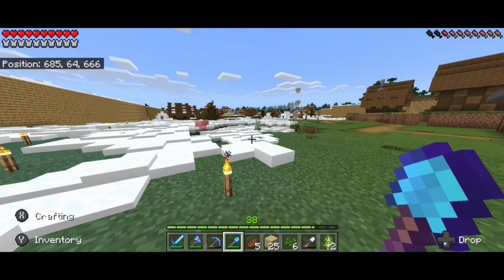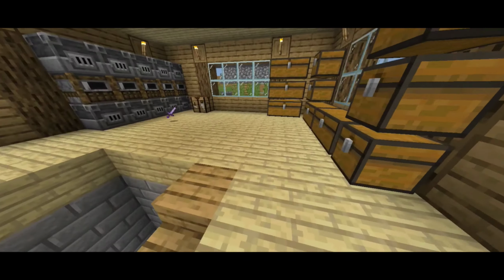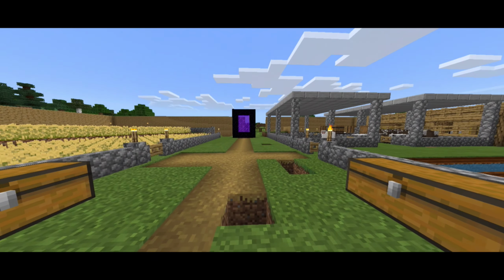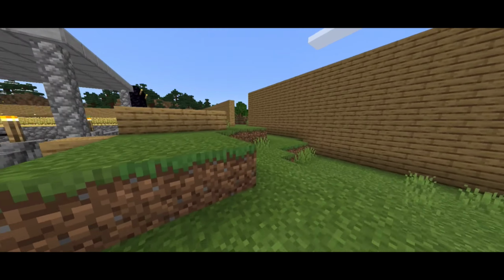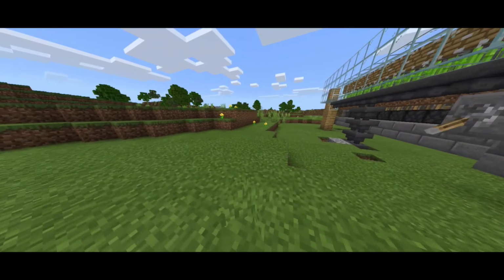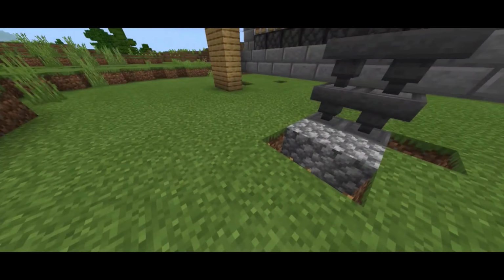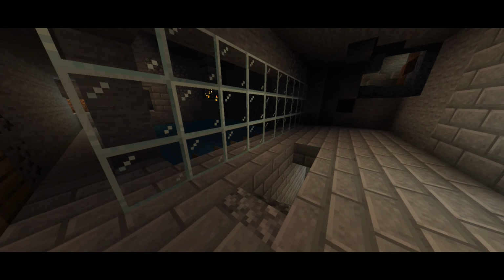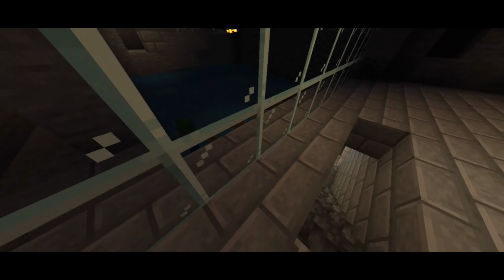End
If have not watched my Ep 1,2,3,and more